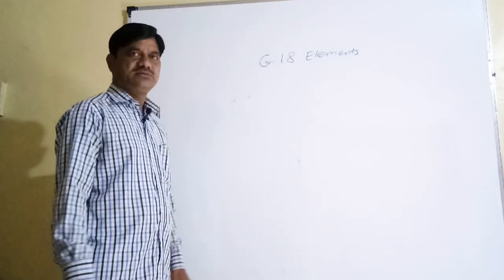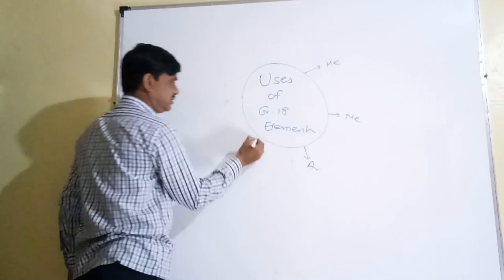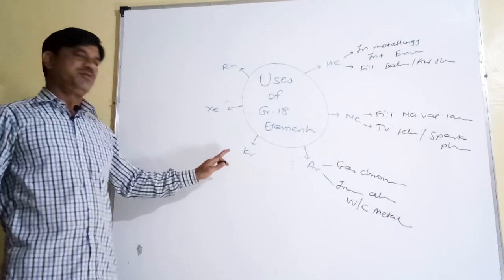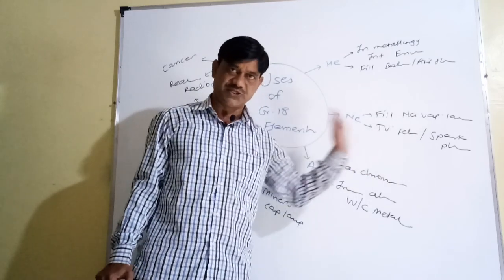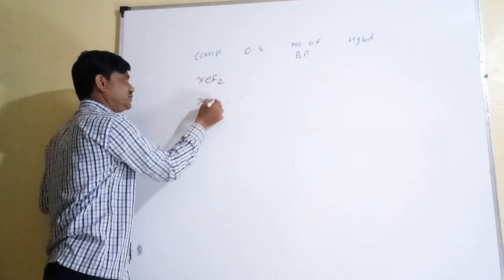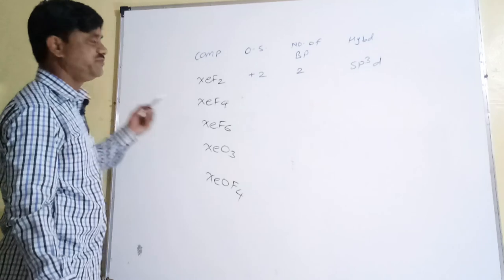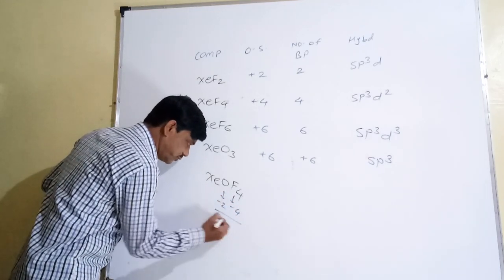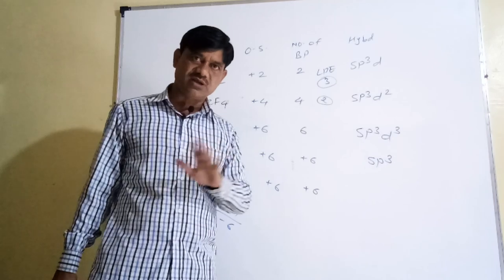CLASS 12 P - BLOCK ELEMENTS, WHAT ARE USES, HYBRIDIZATION, O.S., BONDING PAIRS IN COMP. ll SHASI SUR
WHAT ARE IMP USES IF GR. 18 ELEMENTS? HOW TO IDENTIFY O.S, BP'S, LP'S AND  HYBRIDIZATION IN COMP.?